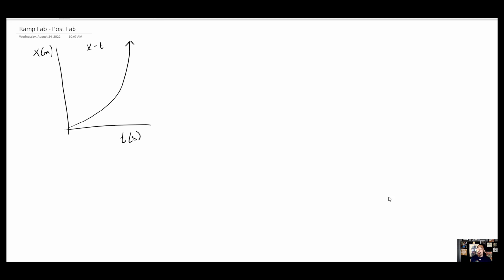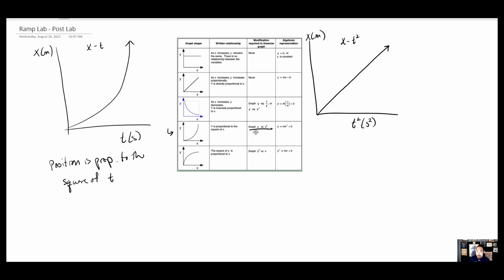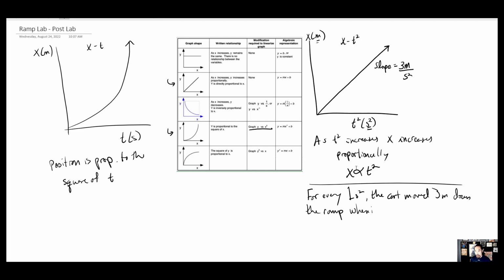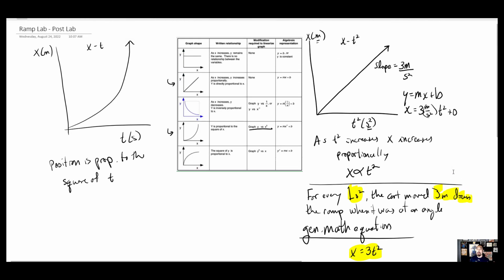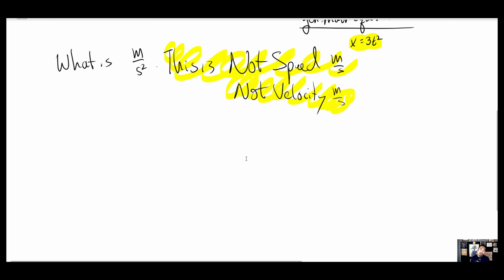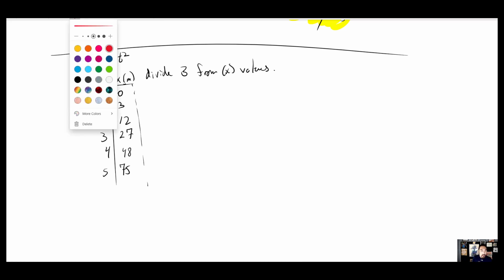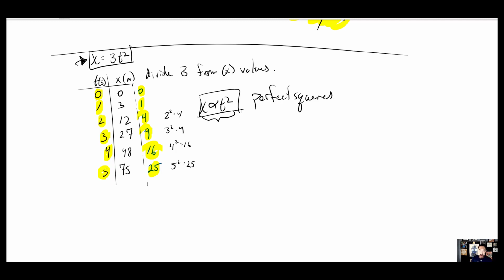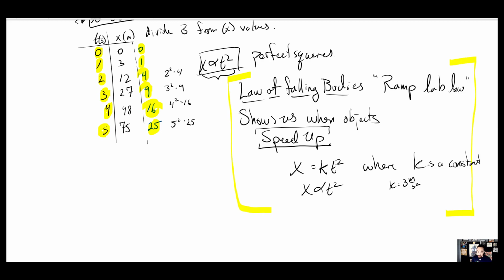Ramp Lab Post Lab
Mr. Lee goes over the ramp lab according to our perfect data. He also goes over the law of falling bodies.